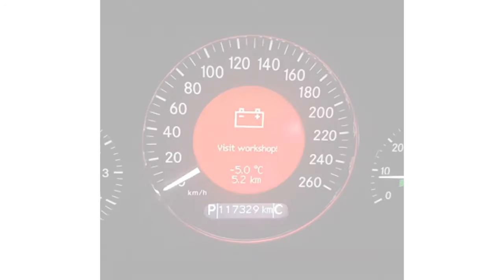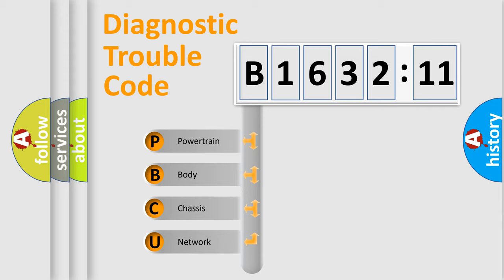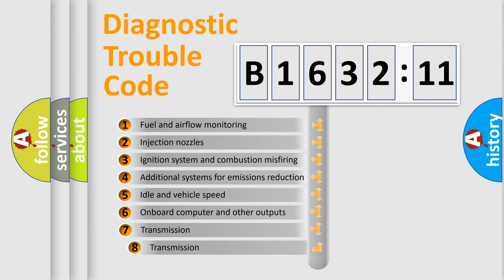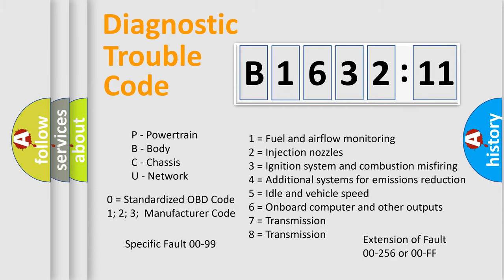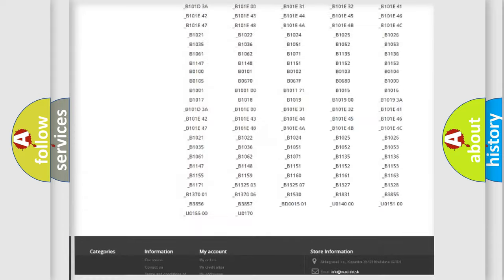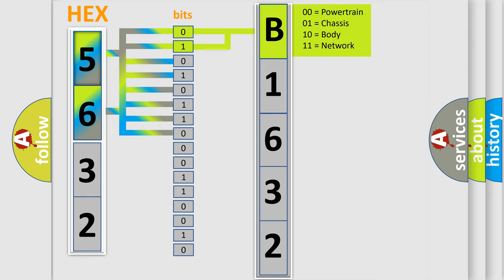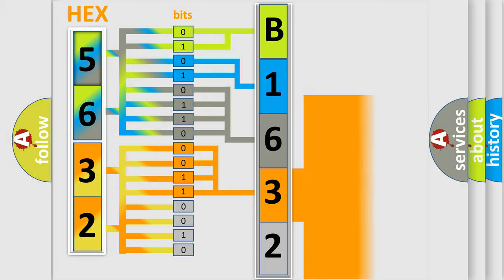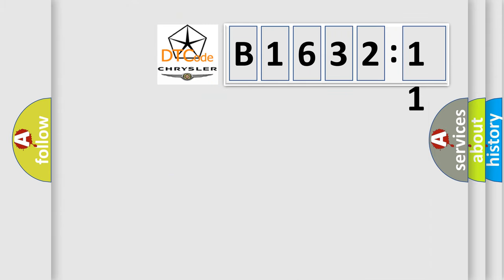DTC Chrysler B1632-11 Short Explanation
Contents:
0:21 Basic DTC analysis according to OBD2 protocol standard.
1:48 Insight into programming
2:58 A diagnostically understandable description of the Diagnostic Trouble Code
3:05 Basic error definition

Make:
Chrysler
Code:
B1632 11
Definition:
ECT Circuit Range or Performance Problem
Cause: